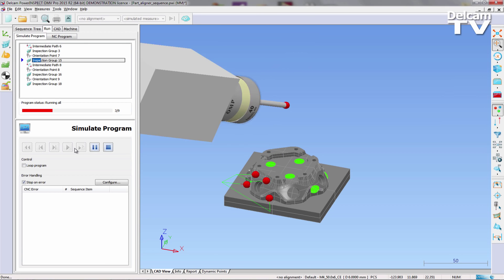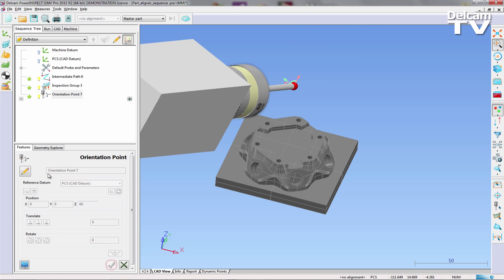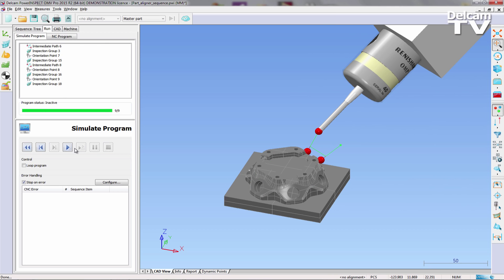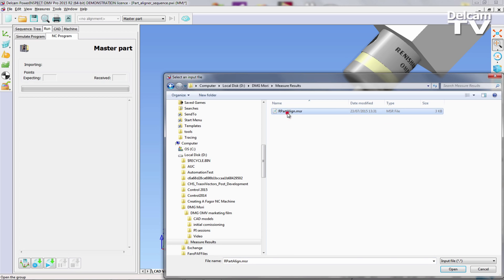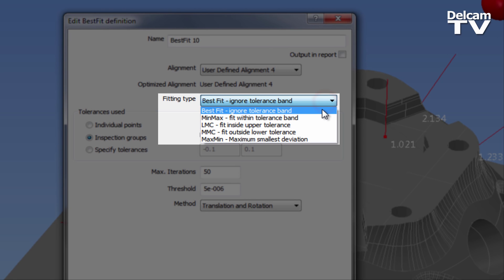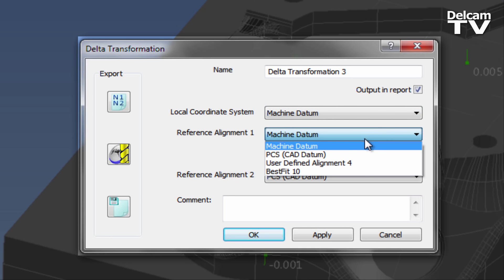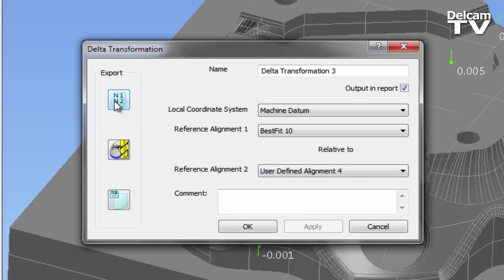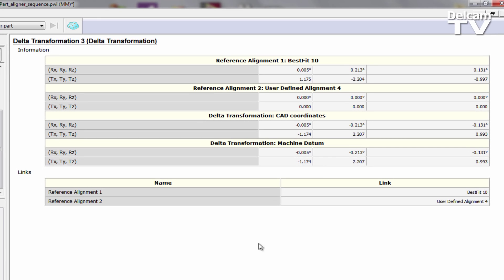Software Fixturing for large or complex parts with PowerINSPECT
Software can be used to simplify part setup for large or complex parts on the machine tool bed. PowerINSPECT On Machine Verification calculates the difference in translation and rotation between the part and the machine coordinate systems.